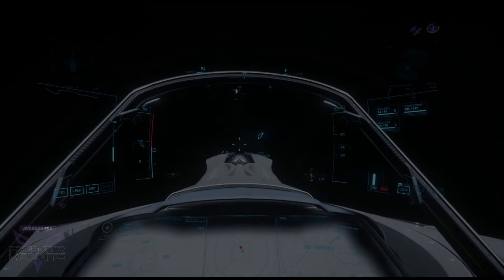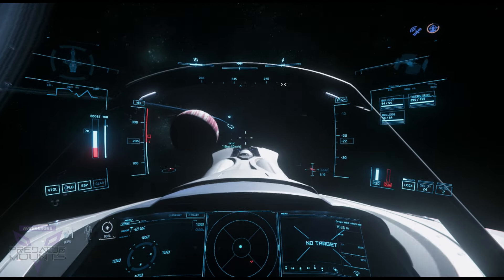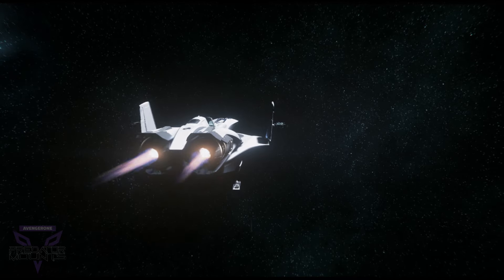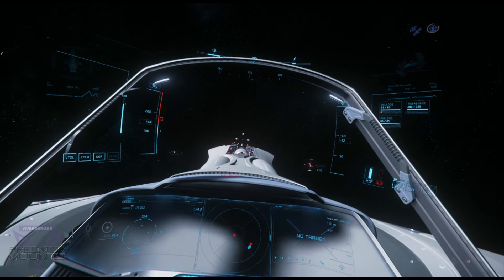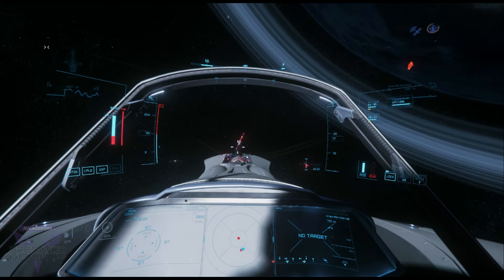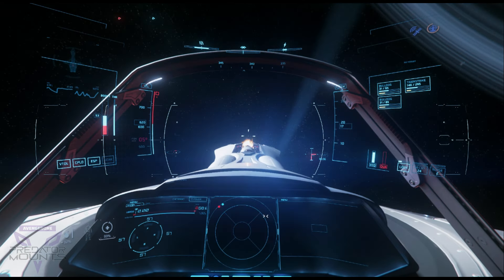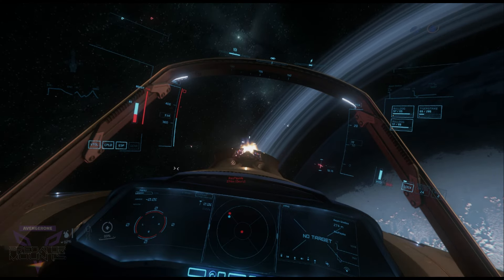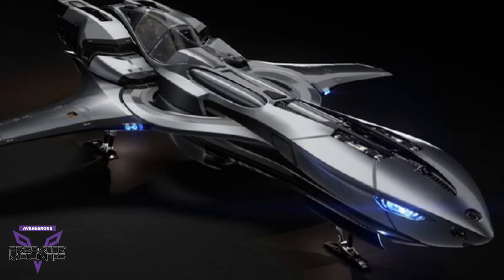P-52 MERLIN vs M50/GLADIUS, understanding how to spot a runner!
come fly with us on stream!!!